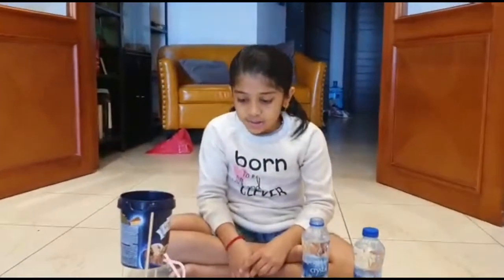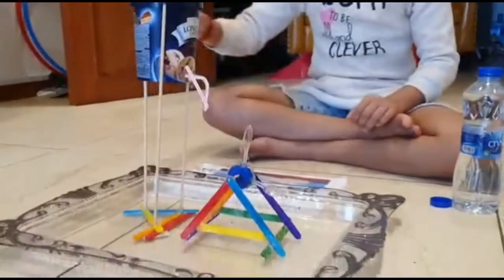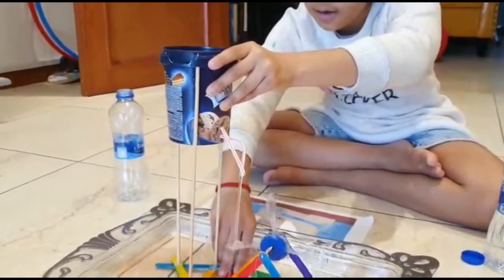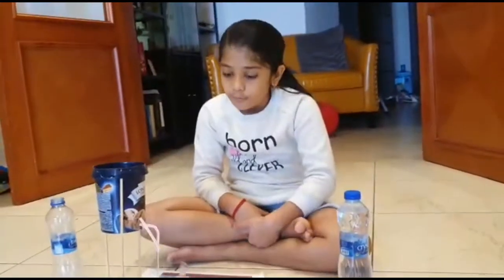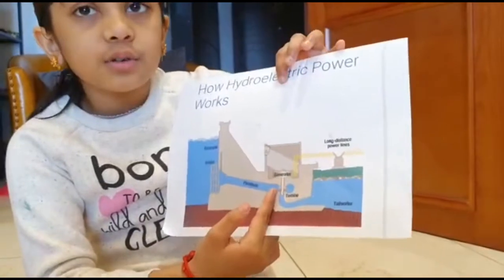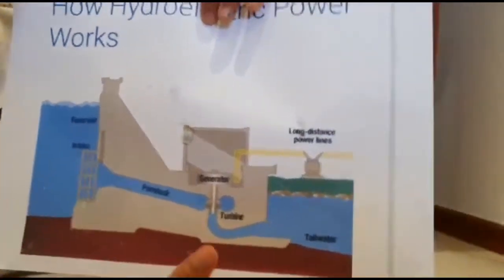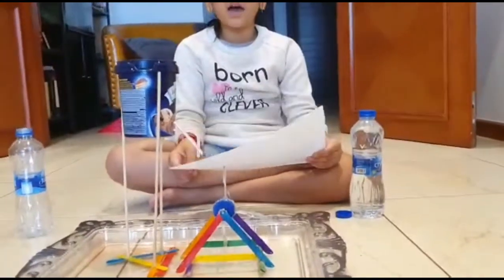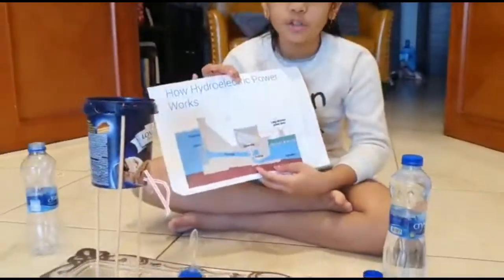Water Mill Project- Science project for kids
The concept of water mill is used in everyday for generating electricity. This process helps the water to be stored in high storage areas like Dams, Reservoir which in turn get turned into electricity as the force of the water is high when it falls in the ground. This force is converted into electricity and can be stored in a separate unit and shared to all areas